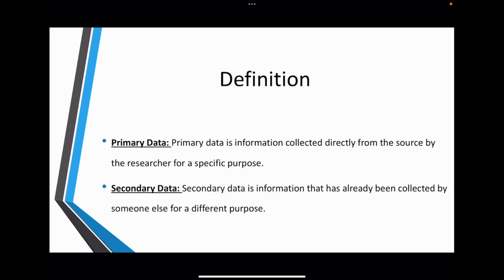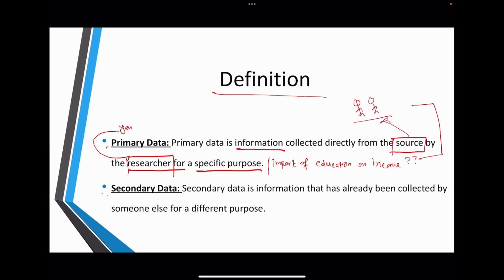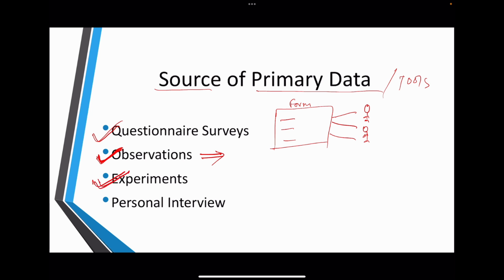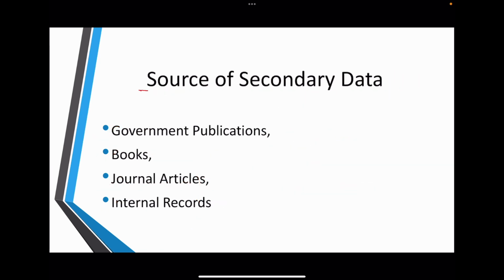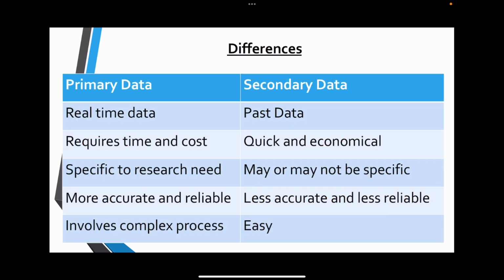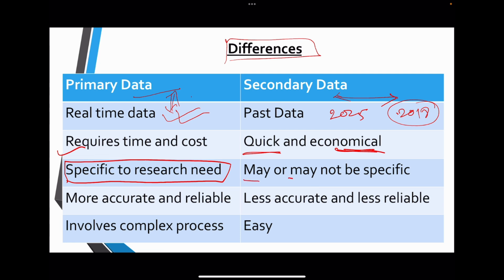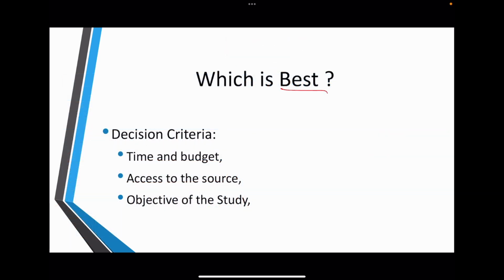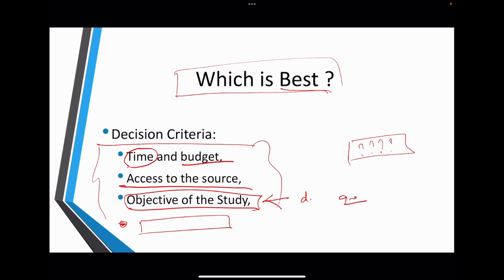Primary and Secondary Data in Research: Definition, Sources, Example, and Difference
This video is part of research methodology, covers introduction to primary and secondary data. I have explained definition, sources, and examples of primary and secondary data in research context. Next, I also explained their difference. Finally, I have provided some guidance to decide which is better.

0:00 Warm-up
00:50 Definition
02:23 Sources of Primary and Secondary Data
05:55 Differences
08:29 Which is better